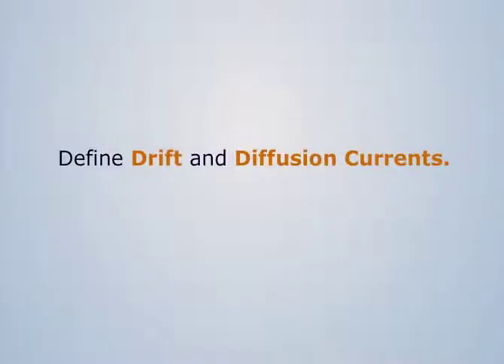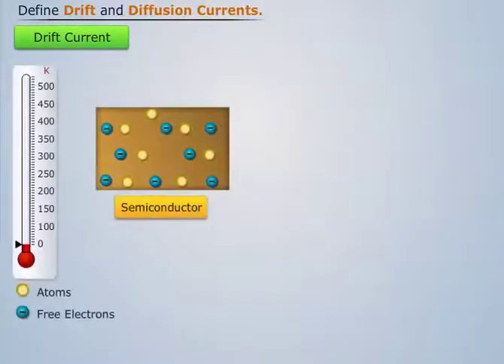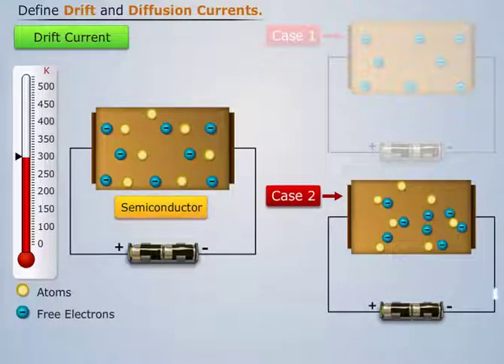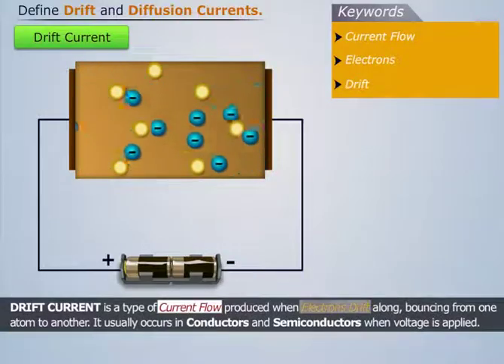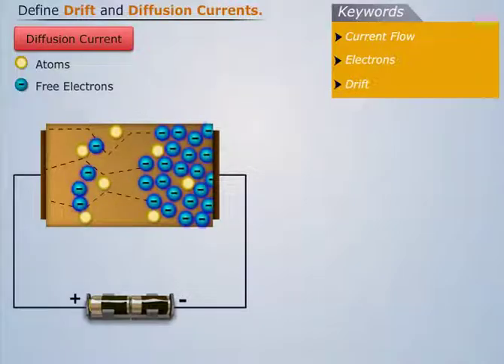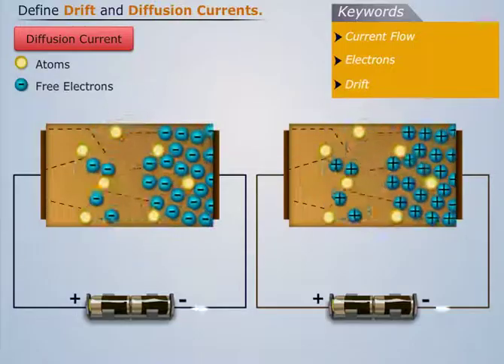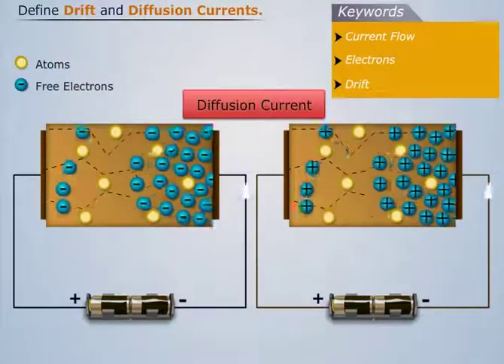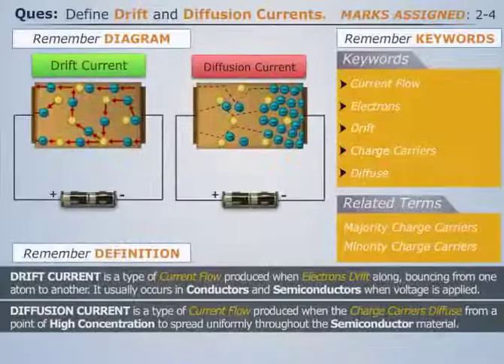Drift and Diffusion Currents | Electronic Devices and Circuits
In this video, we will understand about Drift and Diffusion Currents. This topic falls under the Electronic Devices and Circuits.